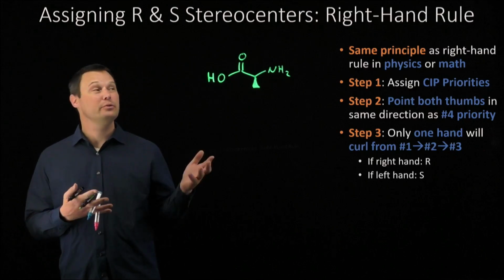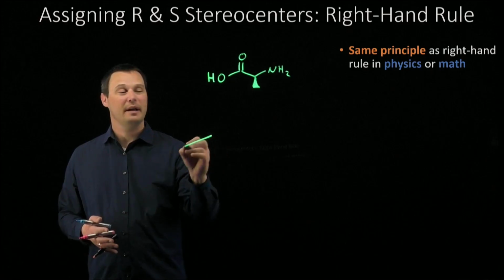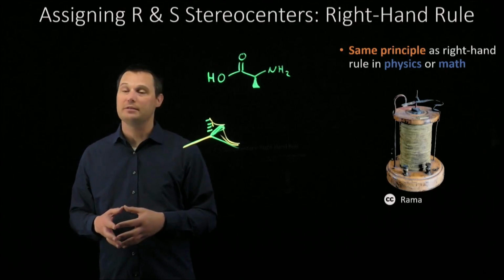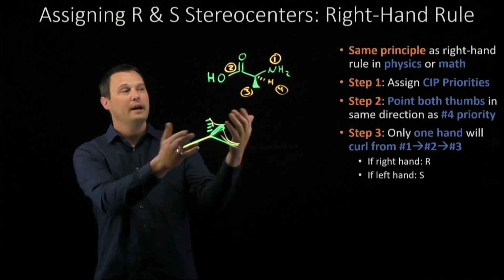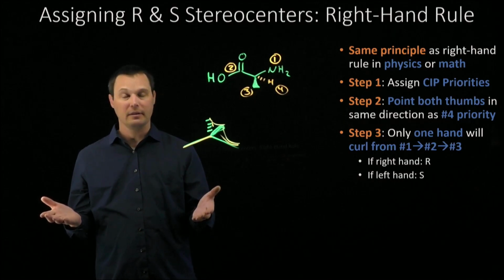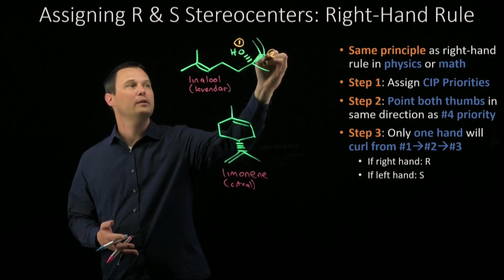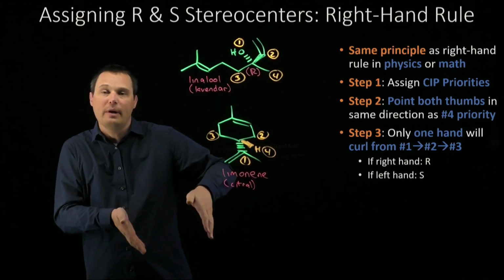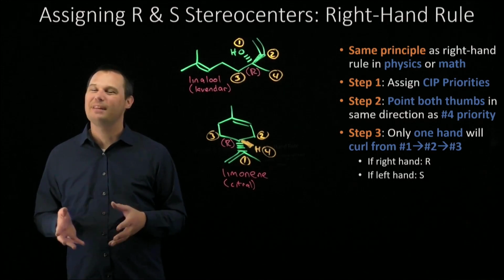R & S Stereochemistry: The Right Hand Rule!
R/S stereochemistry right-hand rule is a fast backup method for assigning stereocenters when you want a physical 3D check.
If A.R.C. is your default method, this video shows how to use the right-hand rule as a situational fallback without redrawing the molecule.
In this lesson, I show you how to point your thumb toward priority #4 and use the curl of your hand to decide whether a stereocenter is R or S. We start by assigning CIP priorities, then use the right-hand rule on real examples like alanine, linalool, and limonene.

What you'll learn:
🫴 How the right-hand rule maps onto R/S stereochemistry
🫴 Why priority #4 controls your viewing direction
🫴 How to tell which hand wraps 1 → 2 → 3 correctly
🫴 How to use this as a quick backup check on exams
🫴 When to use this method, and when to use A.R.C. instead

Part of the OChemNinja R/S Toolkit:
A.R.C. is the default method that works every time. These other videos are backup tools for specific situations. If this setup does not fit the molecule in front of you, go back to A.R.C. That is the universal default.

Contents:
0:00 Intro
0:58 Umbrella Model & Right-Hand Concept
1:39 Step 1: Assign CIP Priorities
1:57 Step 2: Point Thumbs at #4
2:23 Step 3: Read Finger Curl (1→2→3)
3:25 Practice Examples: Linalool & Limonene
4:38 When to Use This Method vs ARC